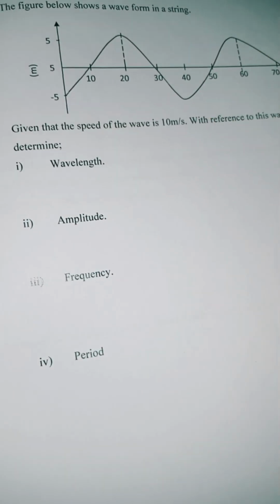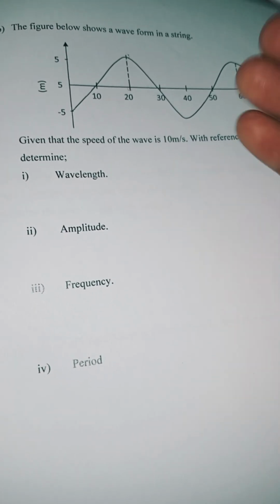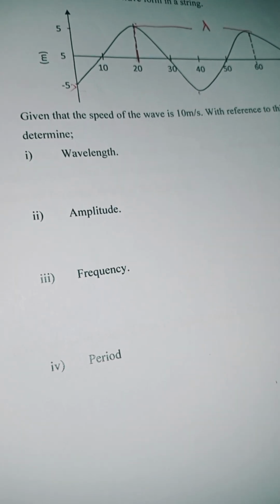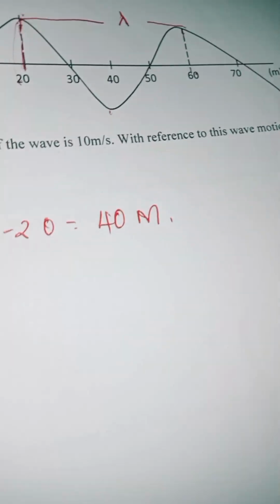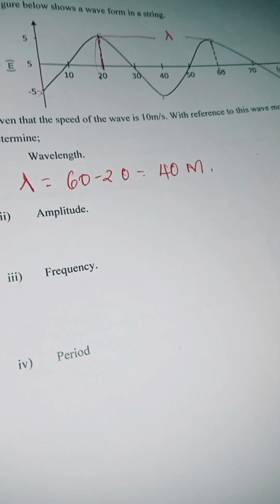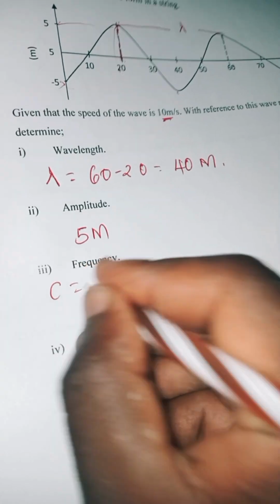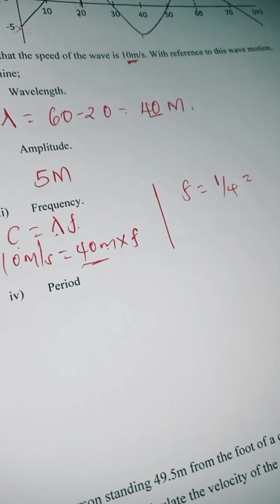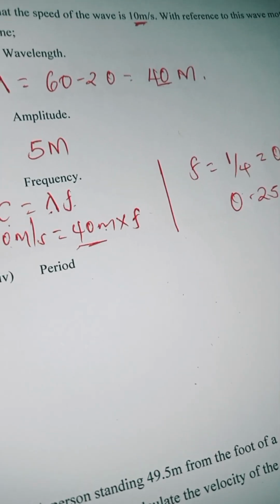7 January 2026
waves for physics students